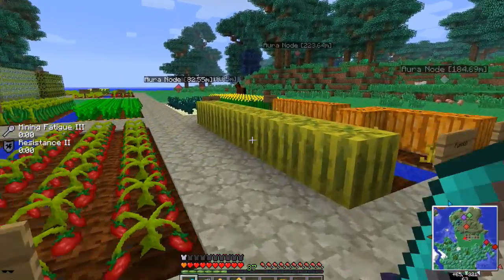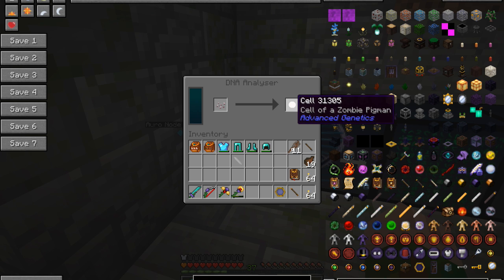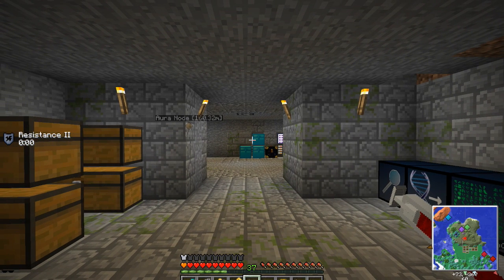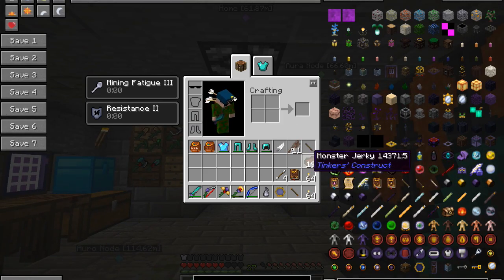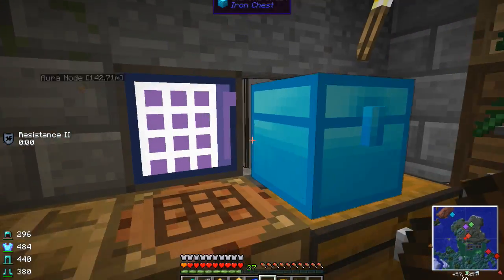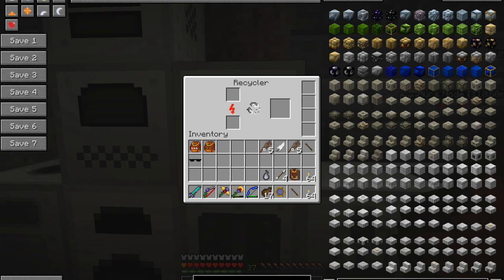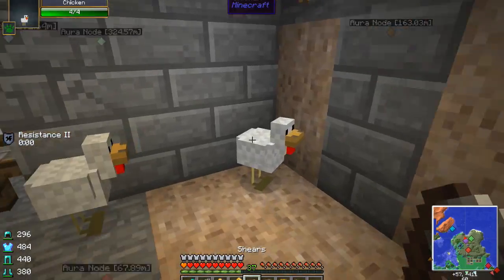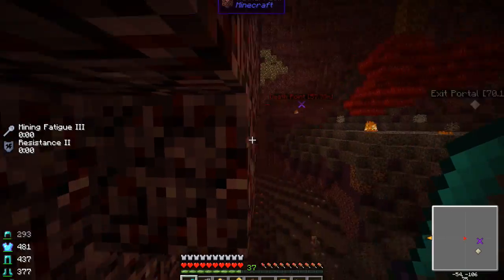Minecraft Feed The Beast Monster S01E04 - Think Happy Thoughts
I have been making great progress in building my base. Check out what I have been up to. I also give a real good basic tutorial of Advanced Genetics.

This pack is a mega build pack and contains a large number of mods to allow players the ability to customize their own experience.

Some of the Mods I'm going to focus on are:
IC2 (Industrial Craft 2)
Ender Storage
Portal Gun
BC Transport (Build Craft)
Xeno's Reliquary
Rotary Craft
Roguelike Dungeons
Chicken Chunks
Rail Craft
Compact Solar Arrays
Applied Energistics
Advanced Genetics
Mystcraft
Tinker's Construct
Build Craft Factory
Obsidian Pressure Plates
Thermal Expansion
Biomes O'Plenty
The Twilight Forest
Bibliocraft
Thaumcraft
Extra Utilities
Open Blocks
Minefactory Reloaded
And 159 other mods.